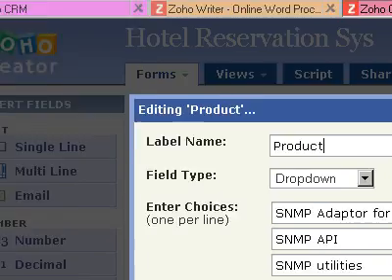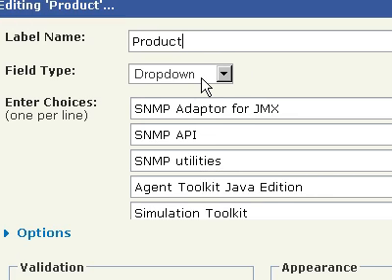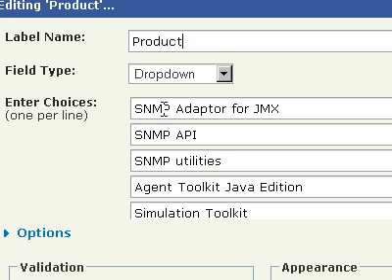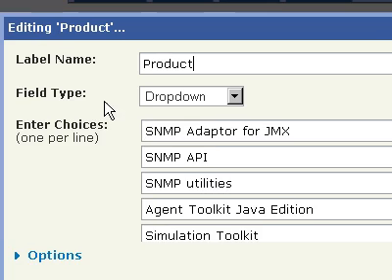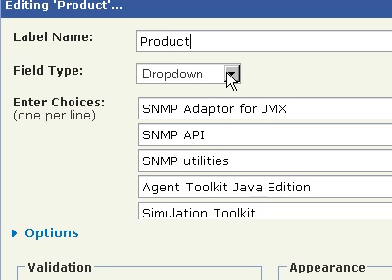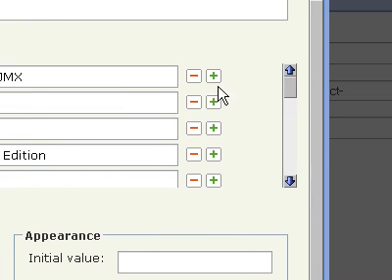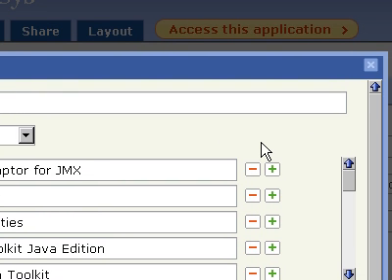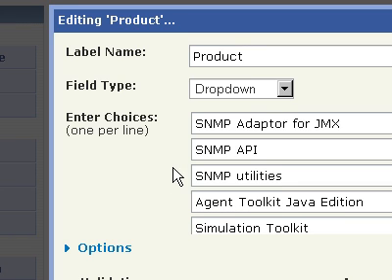ZohoCreator Reference Zoho Sheet for Drop Down Values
Please allow access to ZohoSheet for field value populating.